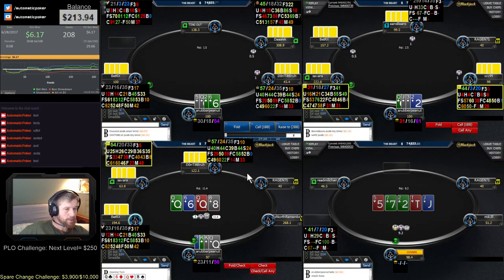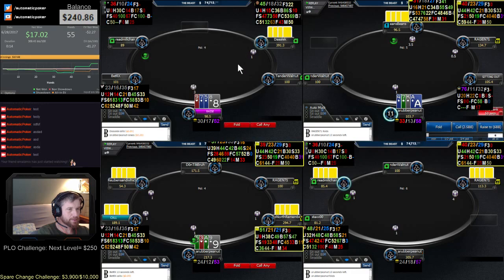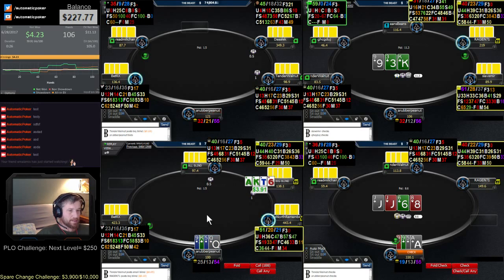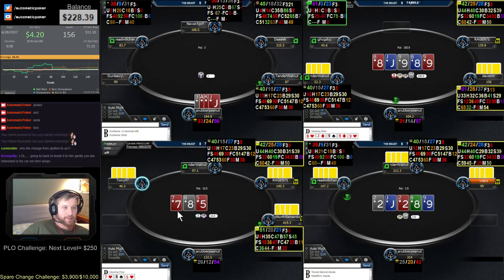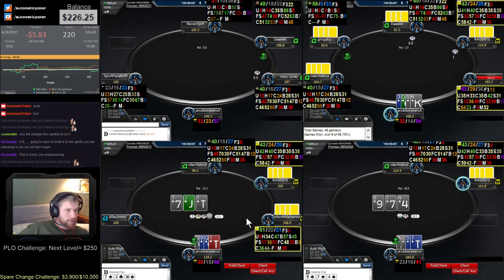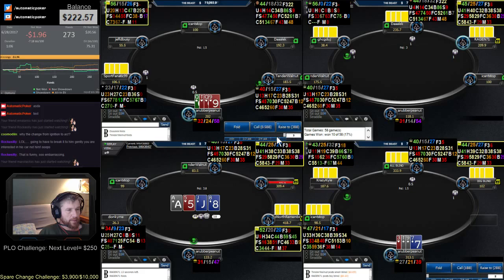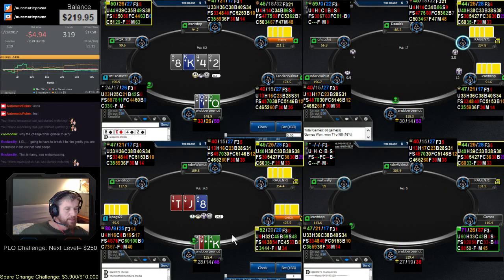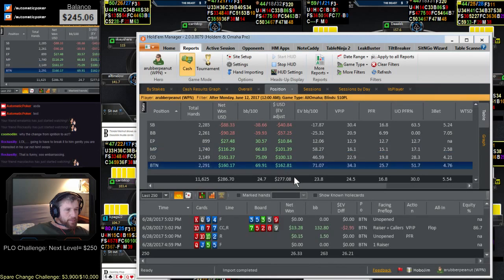The Spare Change Bankroll Building Challenge #126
$10 PLO on the winning poker network.

I would also love to hear from you if you have any suggestions for future videos.

If you are interested in learning more about how short stacking can speed along the learning process in cash games, be sure to pick up my book or e-book